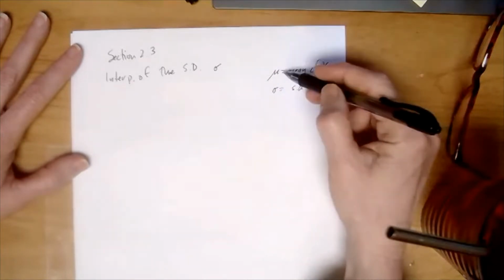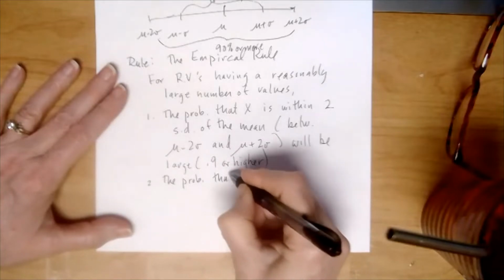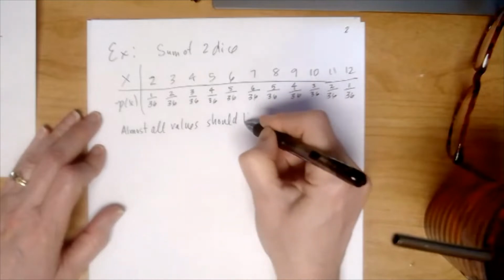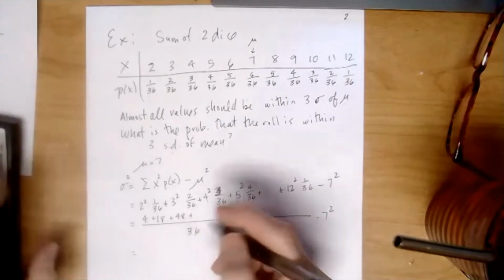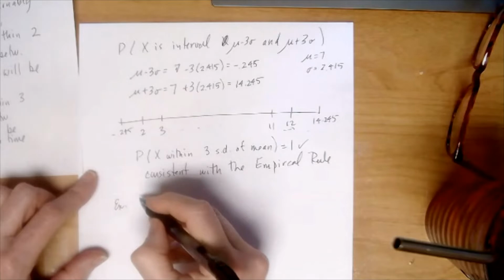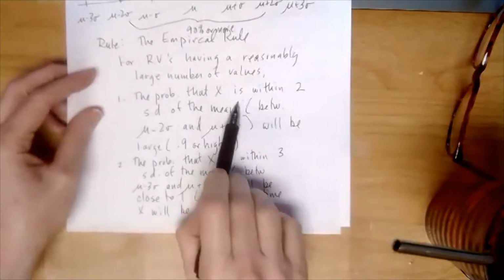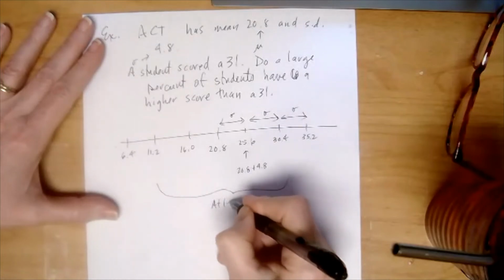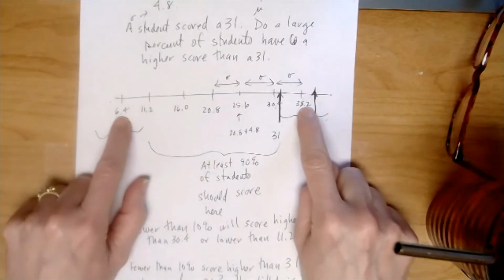110 Lecture Empirical Rule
NKU STA/MAT 110 Sections 2.3 Glore